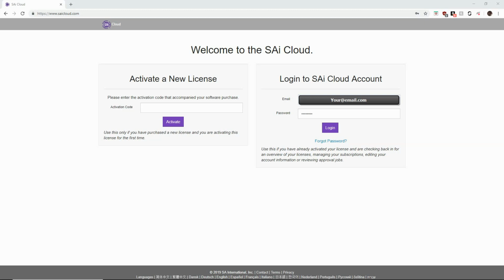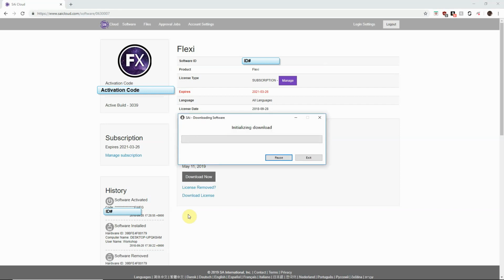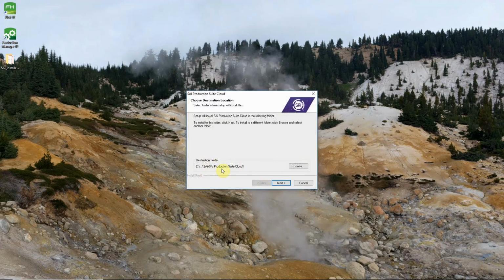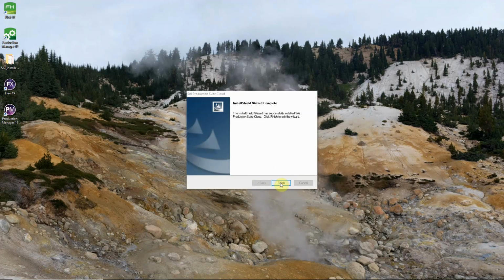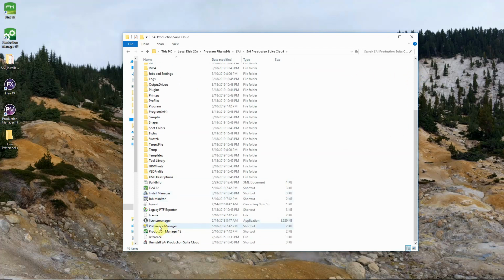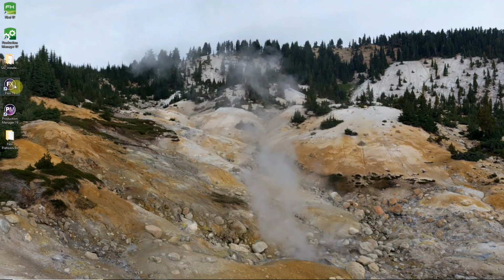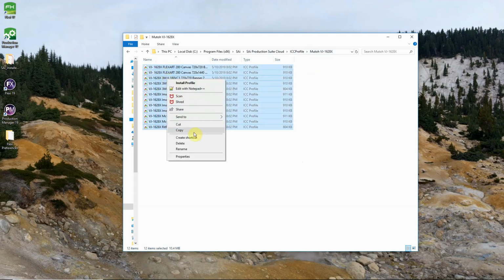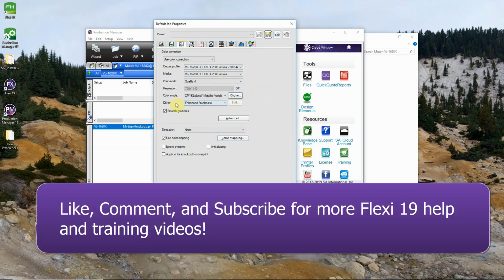Flexi 19 Update From Flexi 12 - How To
Step by step Directions on updating your Flexi subscription license from Flexi 12 to Flexi 19.

MySignHelp.com

This video was not created, endorsed, or approved by SA International, the makers of Flexi 19.